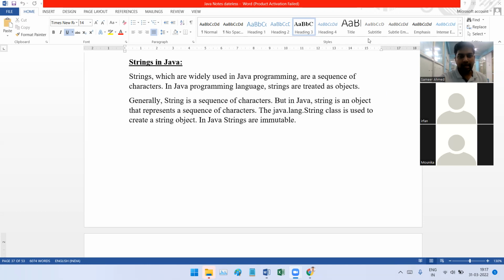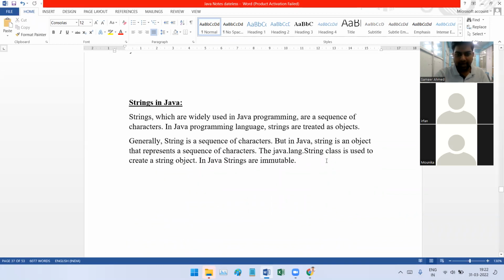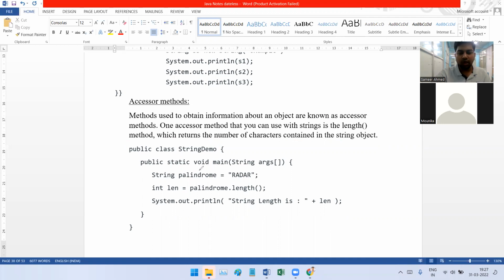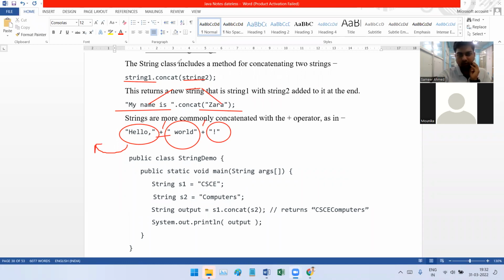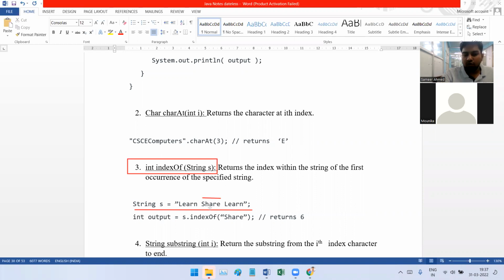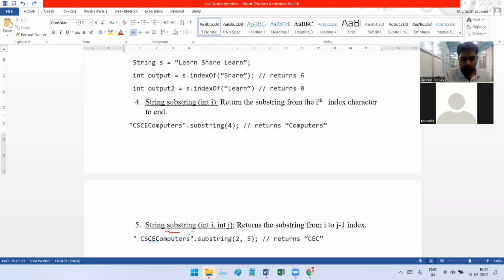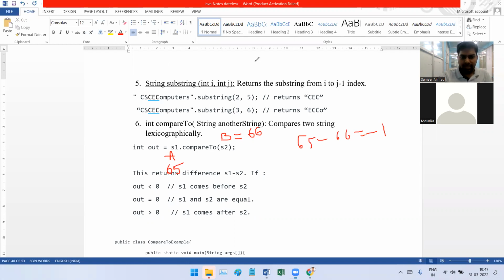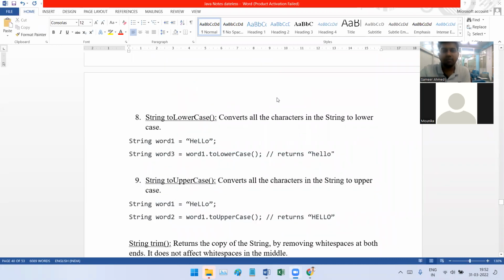Java Classes at CSCE Class 8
Strings in Java, Accessor methods related to Strings in Java